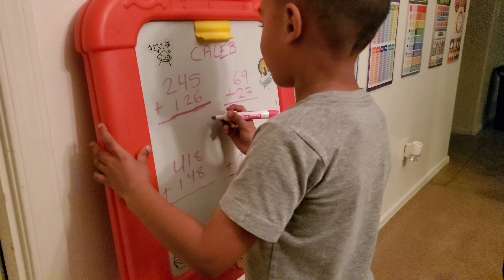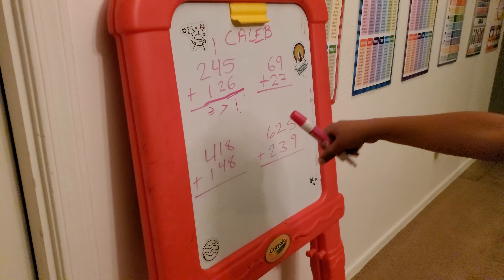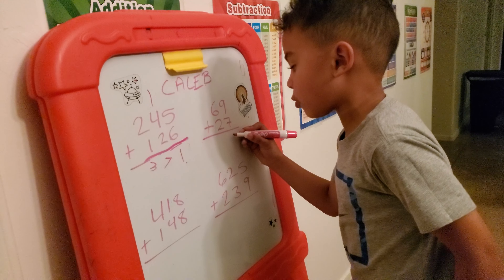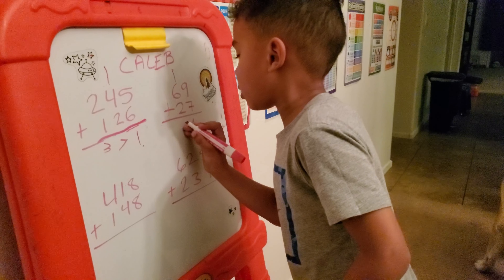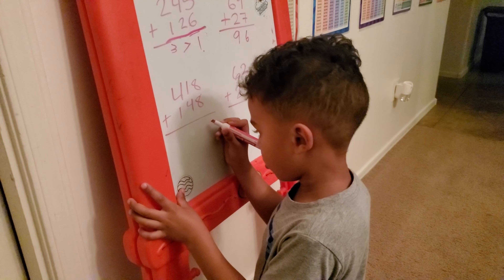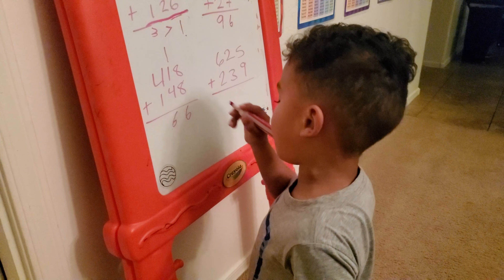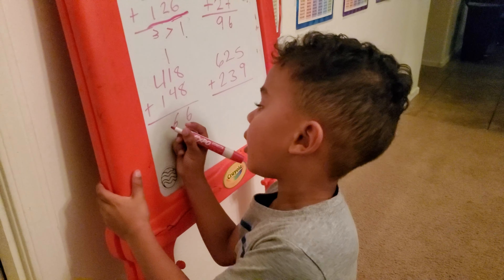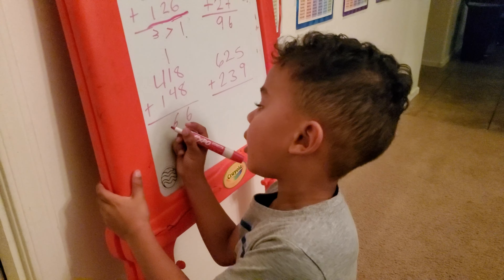Math Practice with Caleb 11/15/22